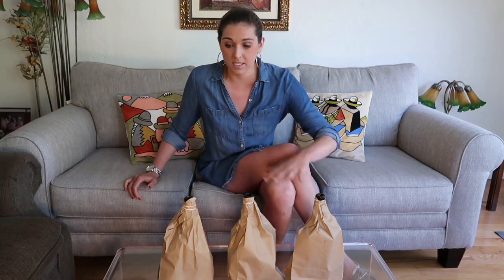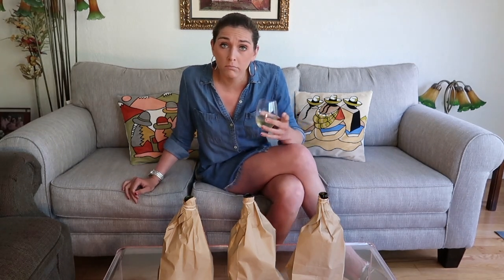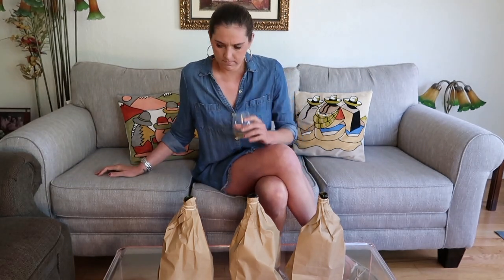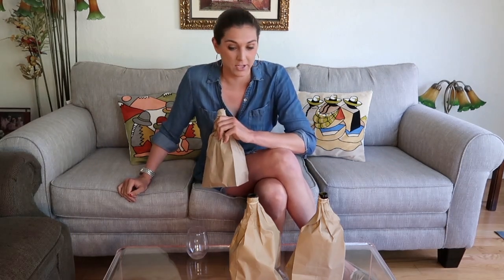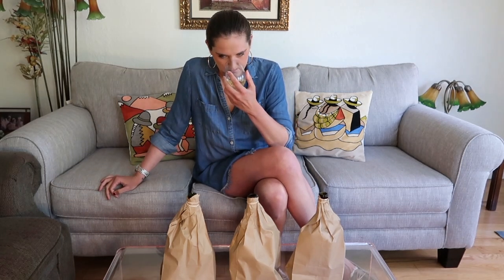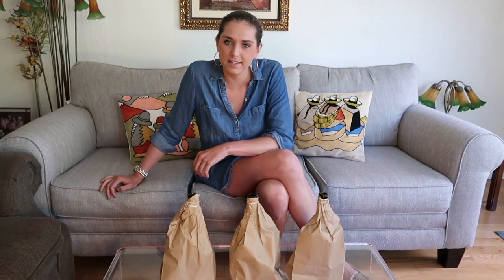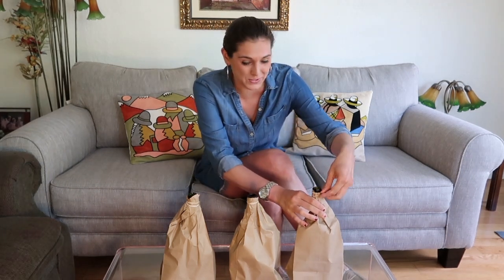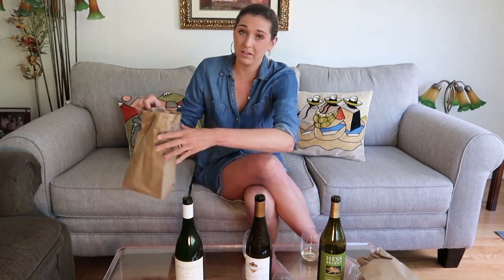Best Chardonnay Under $15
Let's get real about the best Chardonnay you can find under $15 bucks.  I blind tasted three easy-to-find Chardonnays to uncover the best value.  Check out what I had to say and discover your new afforadable everyday Chard!

2018 Hess Select Chardonnay from Monterey (average $10)
2018 Joel Gott Chardonnay from California (average $13)
2018 Kendall Jackson Chardonnay from California (average $10)

Follow @karatalkstowine on Instagram for more wine education